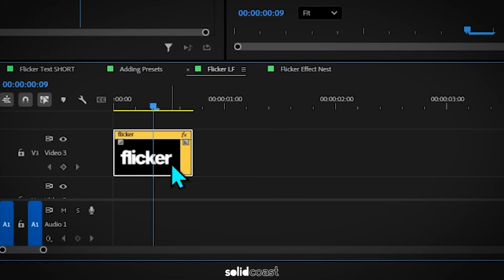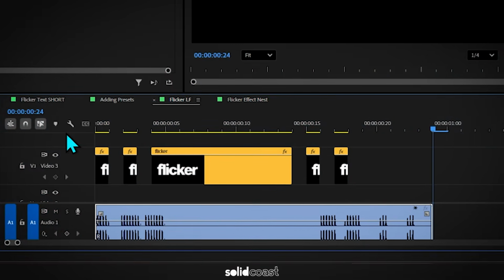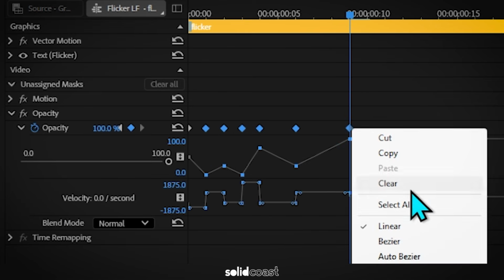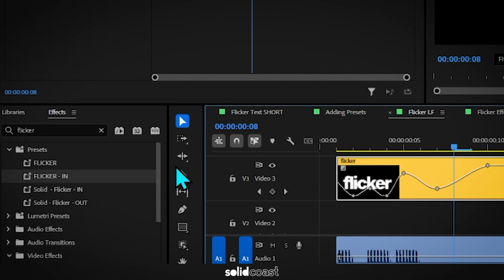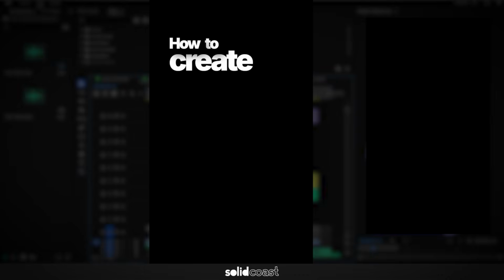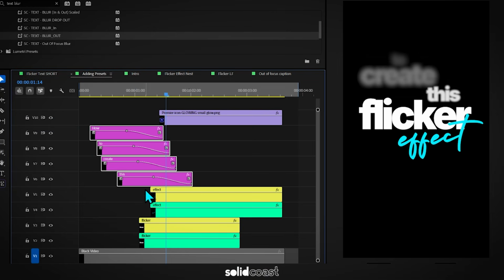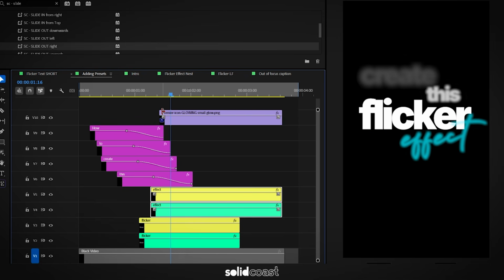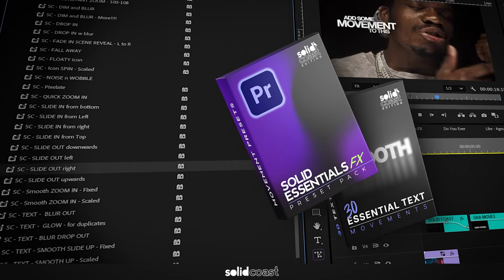How To Create A TEXT FLICKER Effect In Adobe Premiere Pro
☝️Cut Your Editing Time In Half🫡

This vid explains how to create a text flicker effect in Premiere Pro.  This effect is great for adding life to social media captions and content.

In the video you will find...
How to create the effect,
How to save the effect as a preset,
How to create variations on the effect and also
Tips on using presets for faster and more efficient editing.